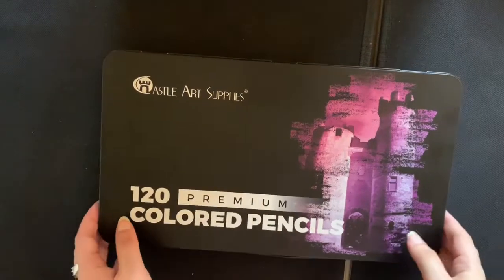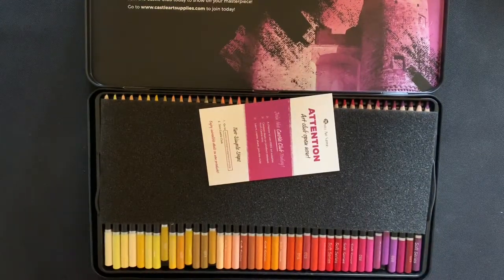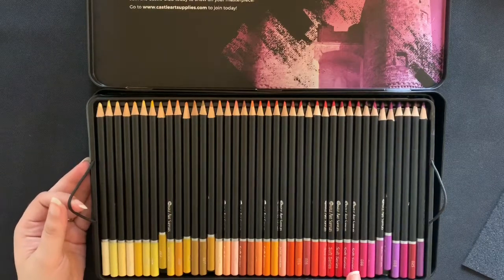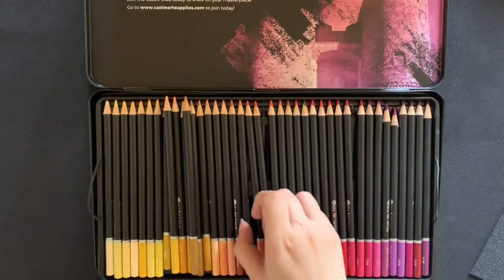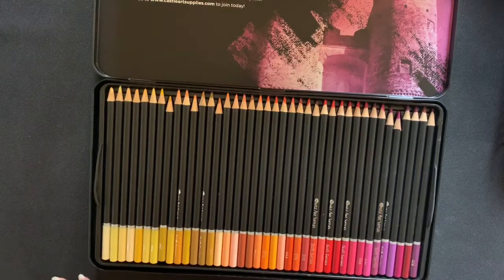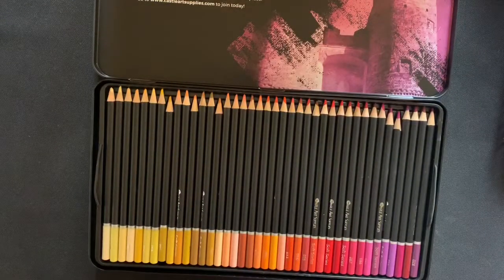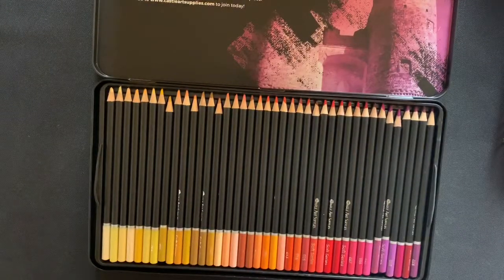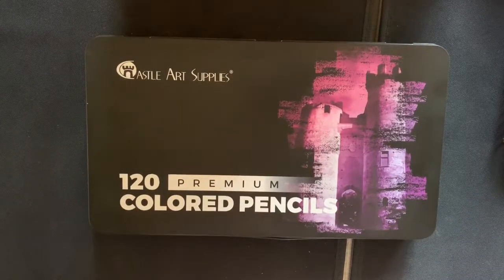Castle Art 120 set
Castle Art Supplies 120 Coloured Pencil Set for artists, featuring 'soft series' core for expert layering, blending and shading; perfect for colouring books and classroom my wishlist